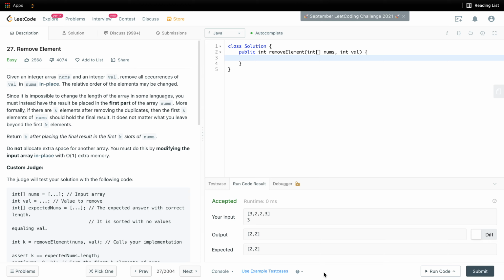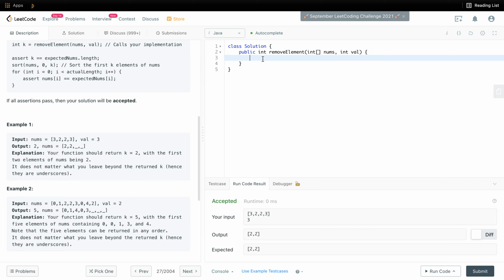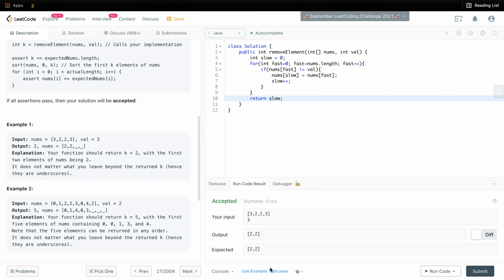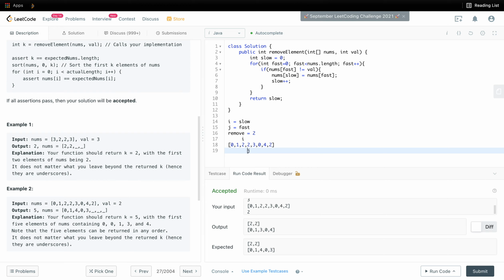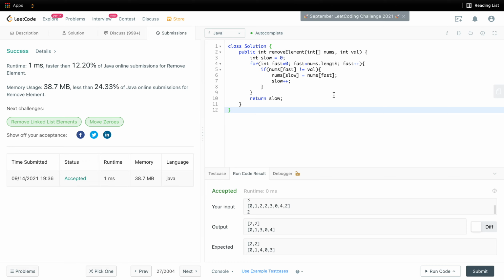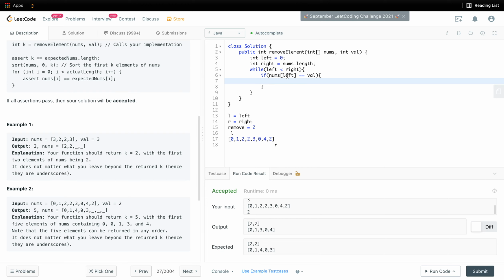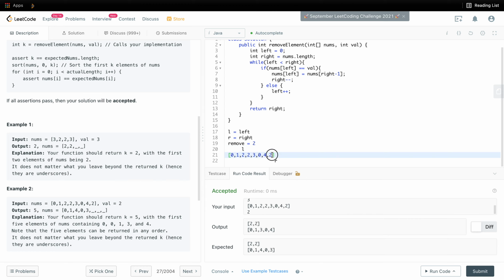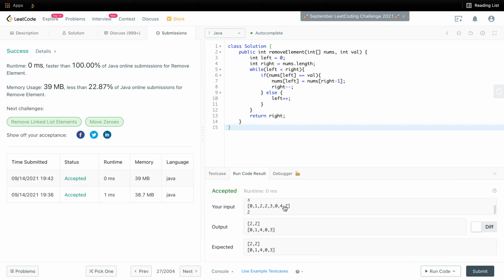LeetCode #27 Remove Element from Sorted Array - Coding Interview Problem with 2 Java Solution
LeetCode #27 Remove Element from Sorted Array - Coding Interview Problem with Java Solution

Remove-Element
Interview-Question
Coding-Interview
Adobe-coding-Interview
Amazon-coding-Interview

Given an integer array nums and an integer val, remove all occurrences of val in nums in-place. The relative order of the elements may be changed.
Since it is impossible to change the length of the array in some languages, you must instead have the result be placed in the first part of the array nums. More formally, if there are k elements after removing the duplicates, then the first k elements of nums should hold the final result. It does not matter what you leave beyond the first k elements.
Return k after placing the final result in the first k slots of nums.